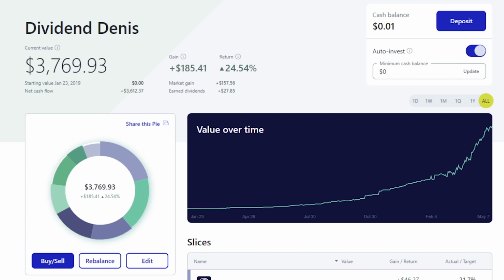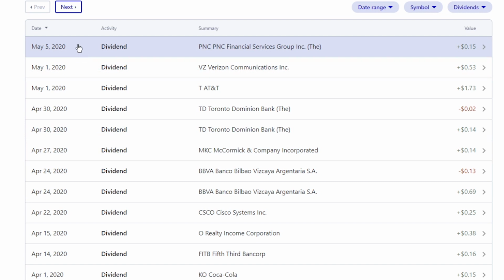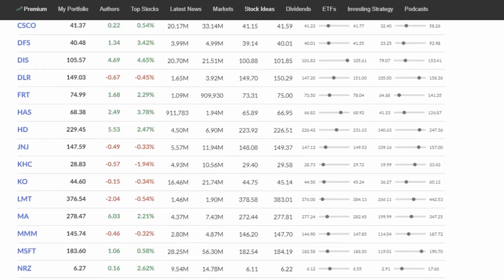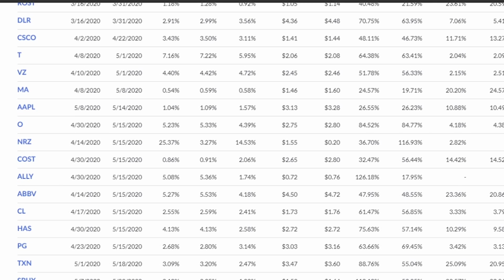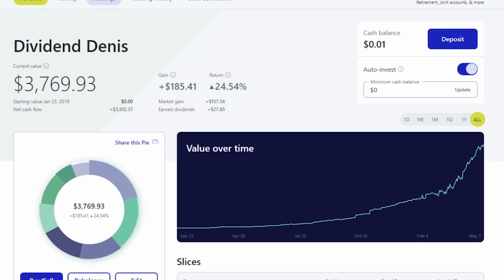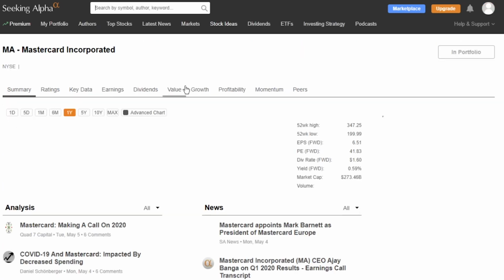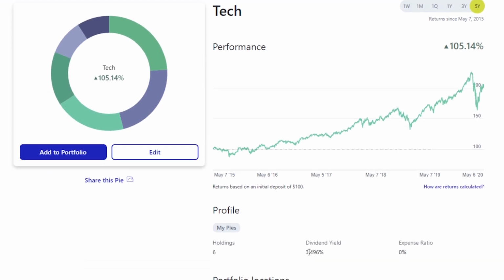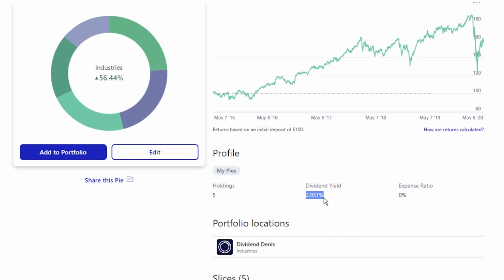Dividend Investing - How To Find Ex Dividend Dates